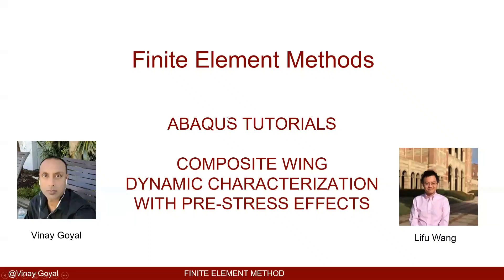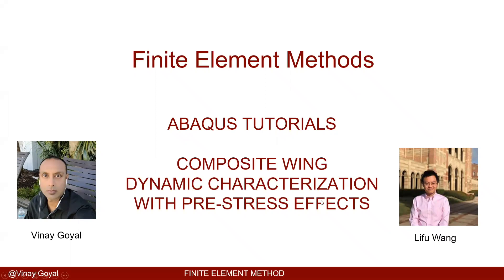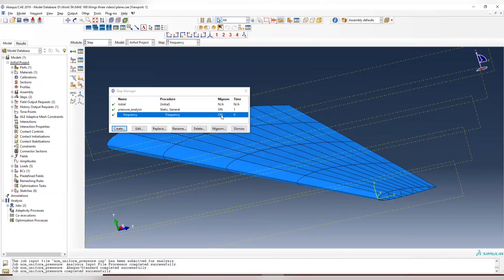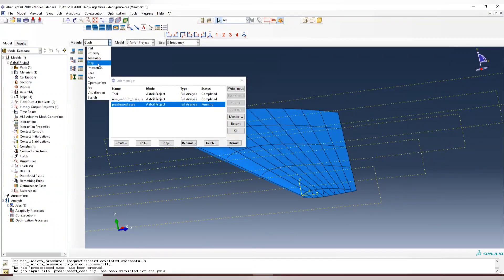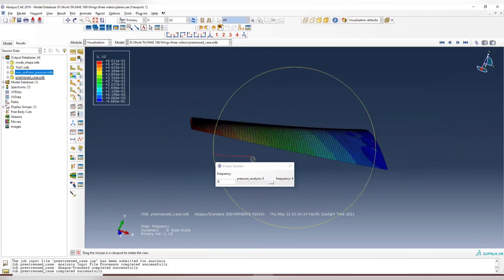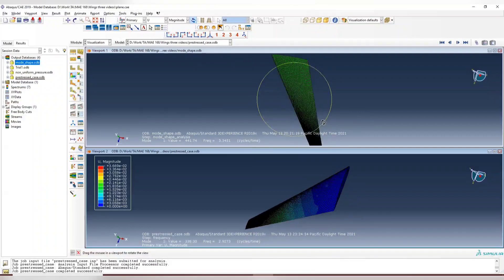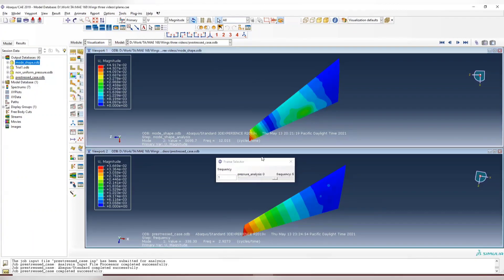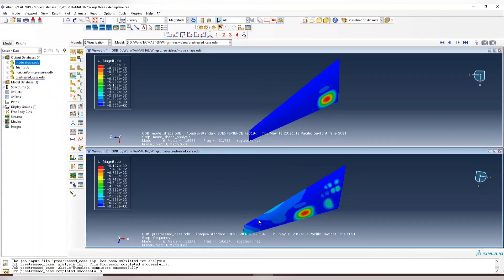ABAQUS Tutorials - Frequency and Modeshape Extraction of a Pre-stressed Composite Wing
Lifu Wang provides a tutorial on how to consider prestress effects when determining frequency and mode shapes.